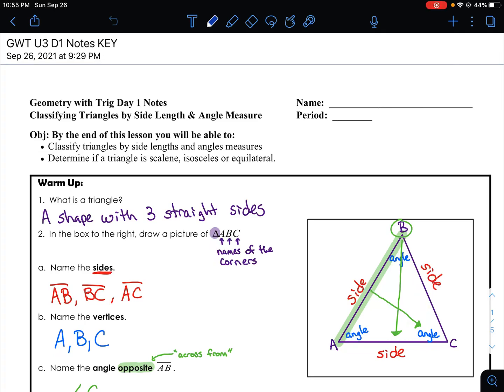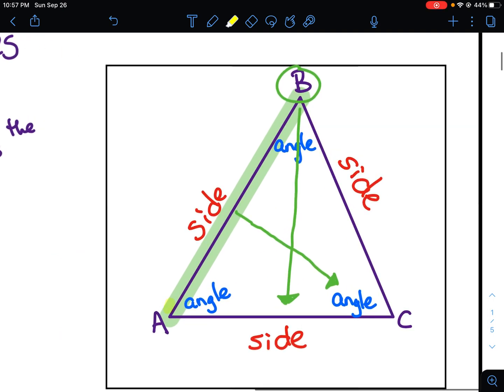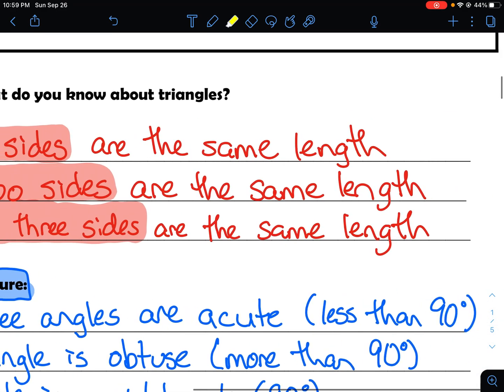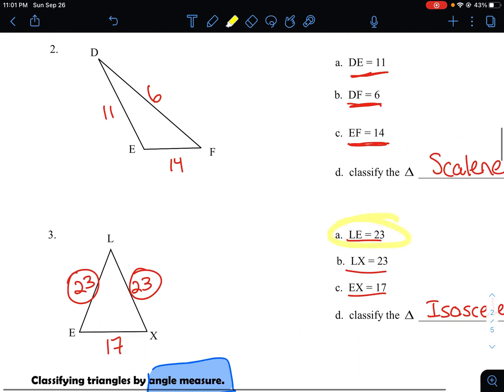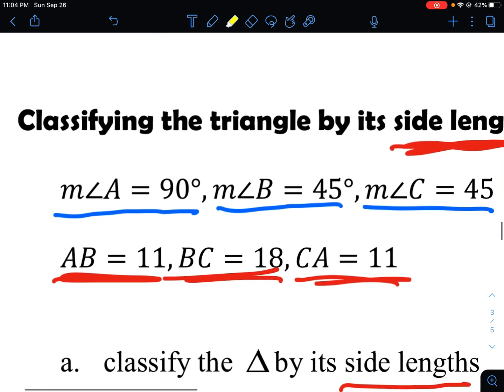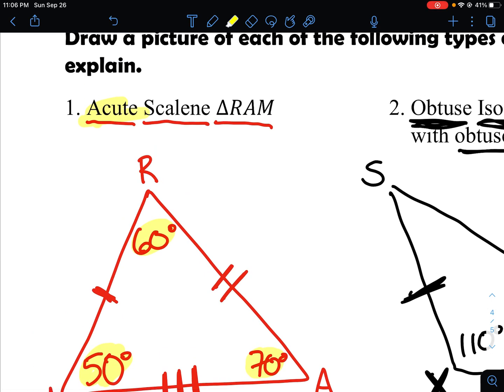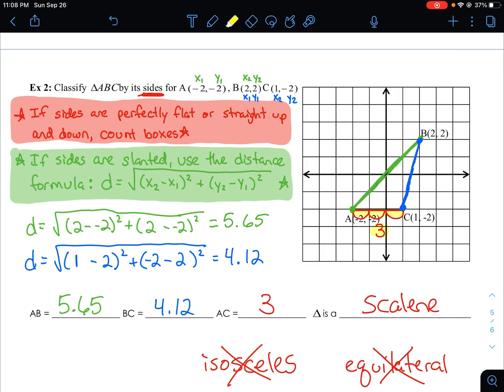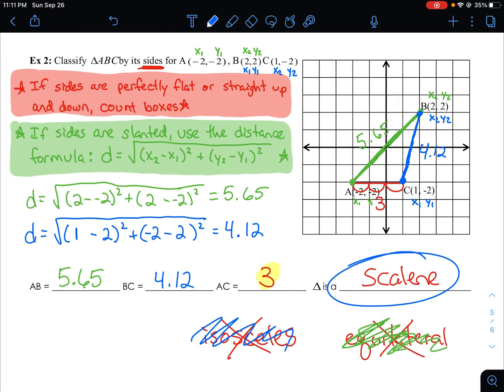GWT U3 D1 Video Notes